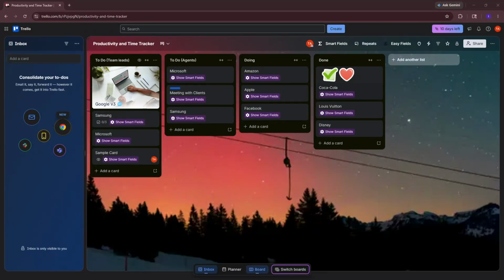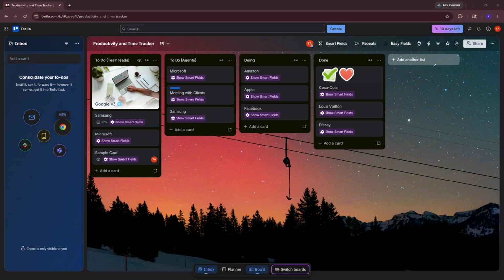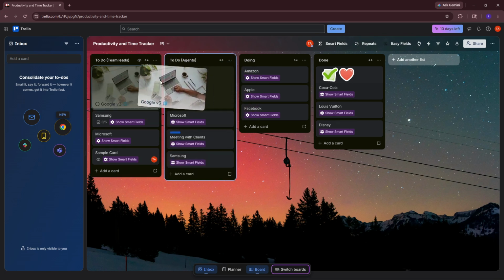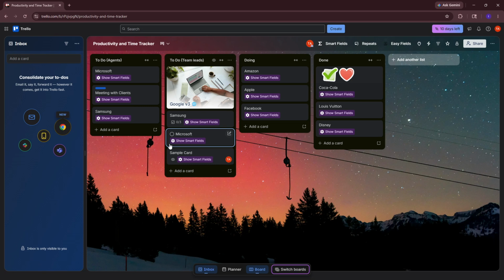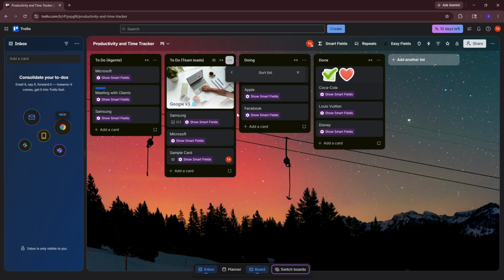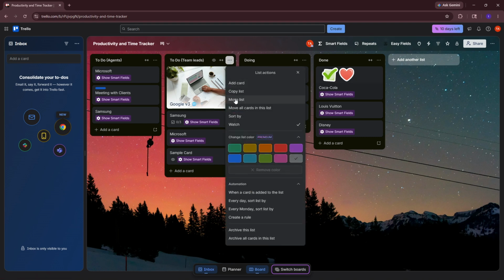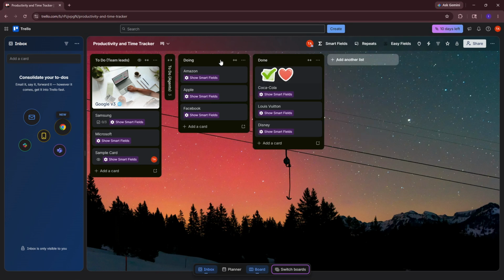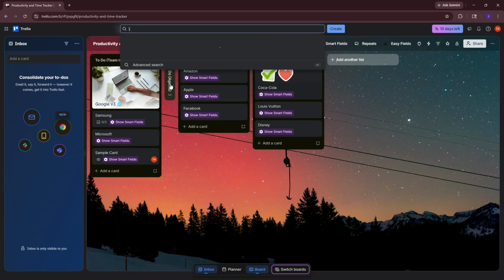Organize Trello Lists [Cheat Sheet]